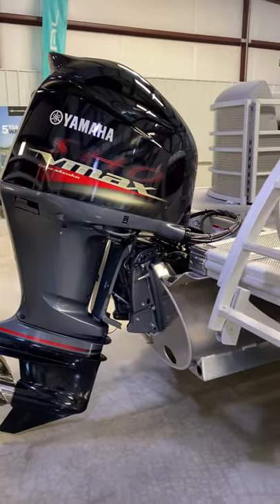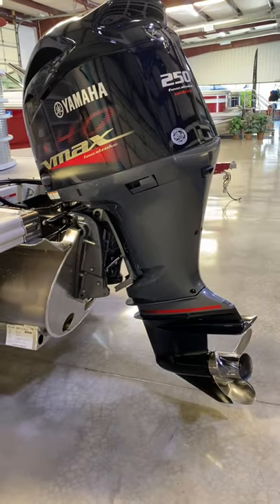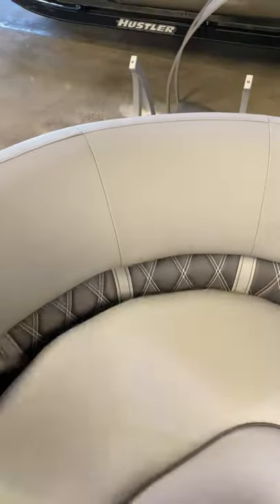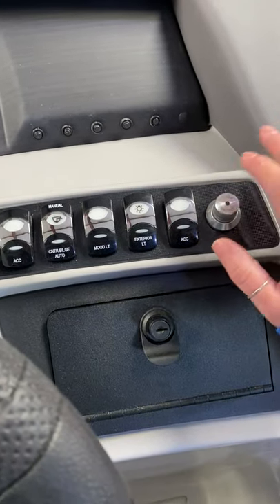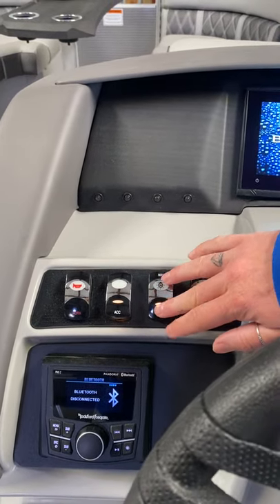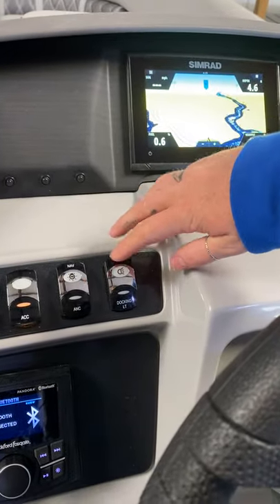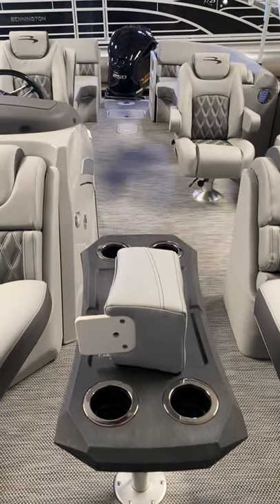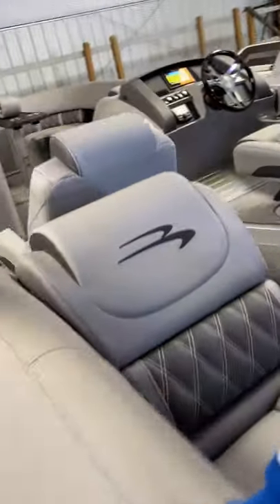Things to remember during your break-in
2021 Bennington 24LXSR
YAMAHA 250SHO